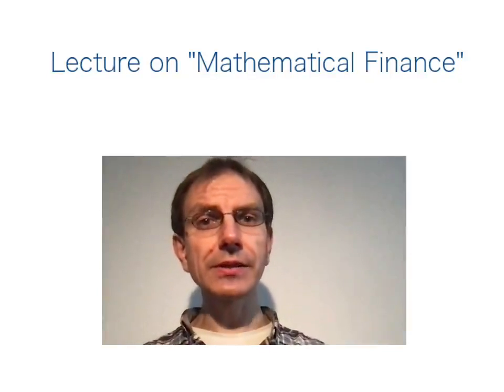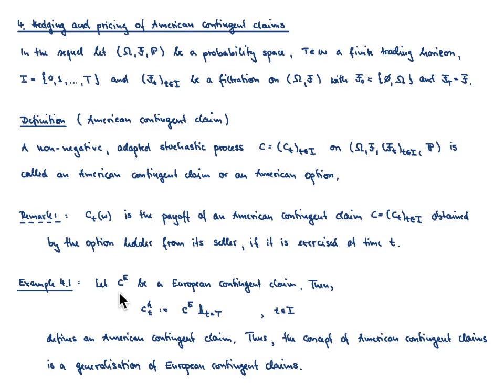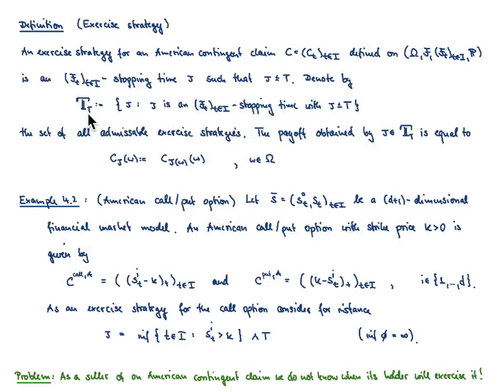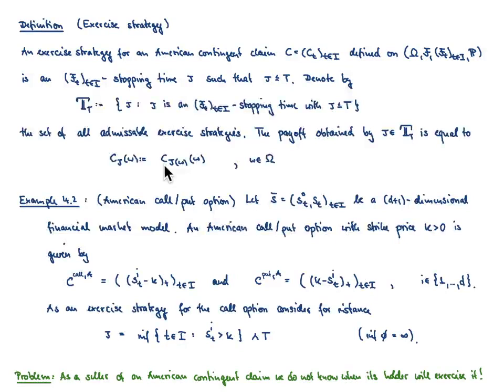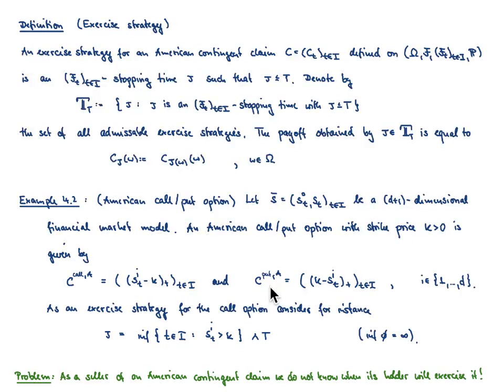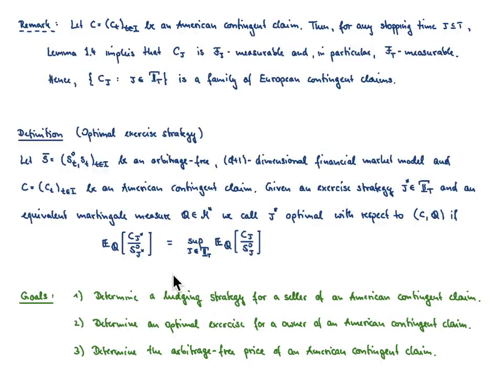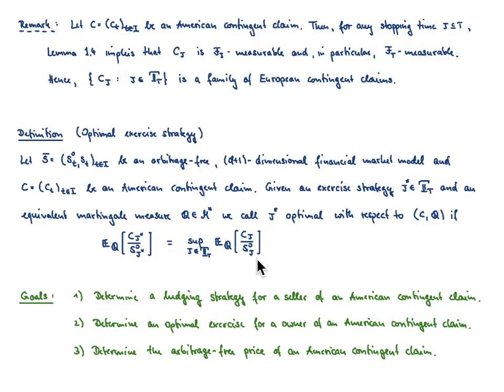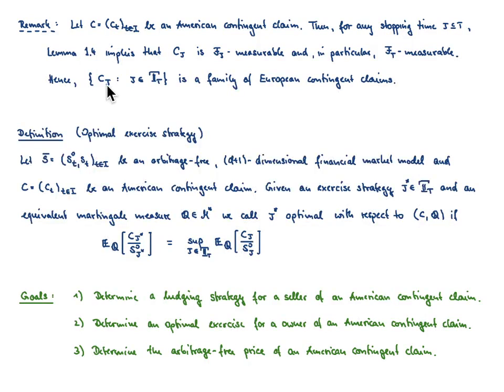Mathematical Finance L 12-1: American contingent claims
Content of the lecture: American contingent claims, relation between European and American contingent claims, optimal exercise strategies